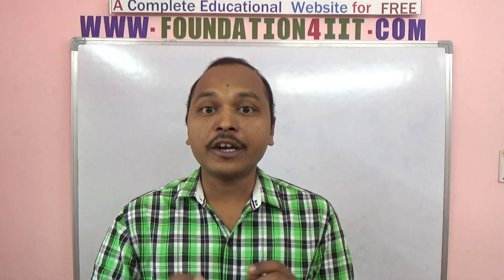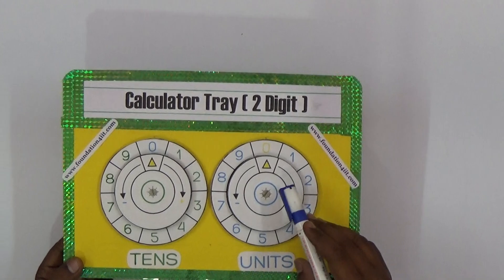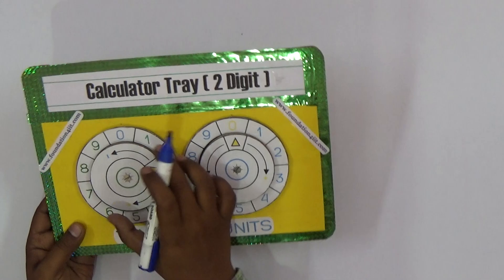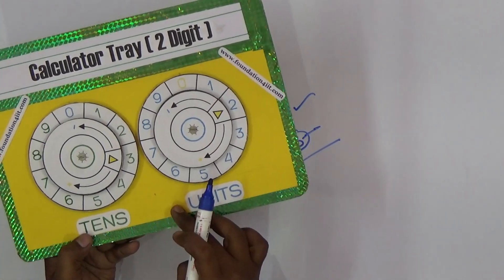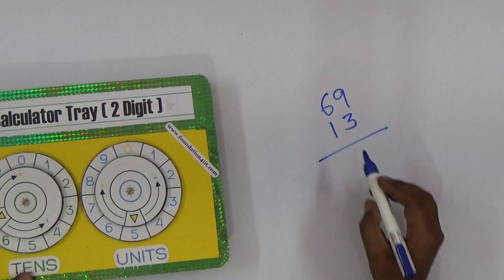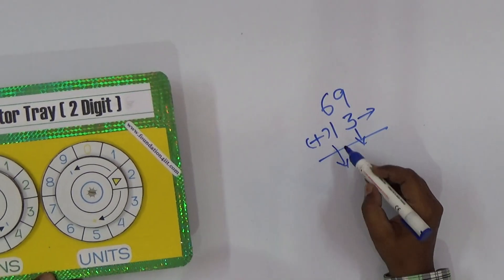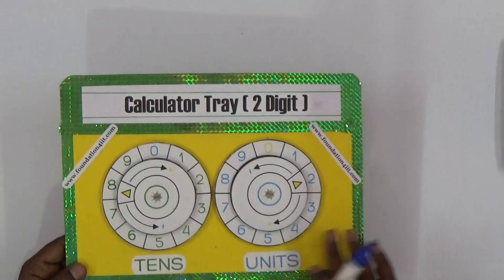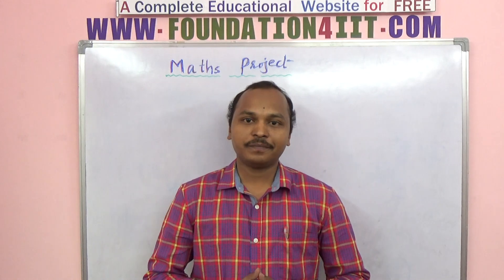Calculator Tray ( 2 digit ) || Maths Project